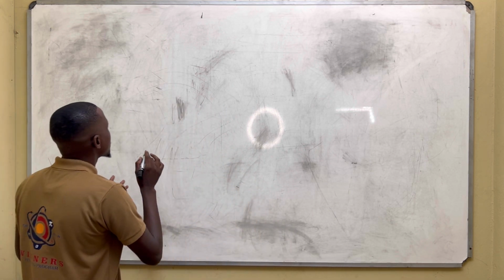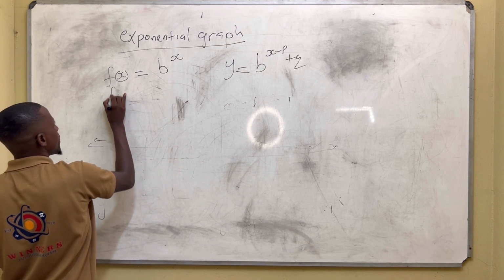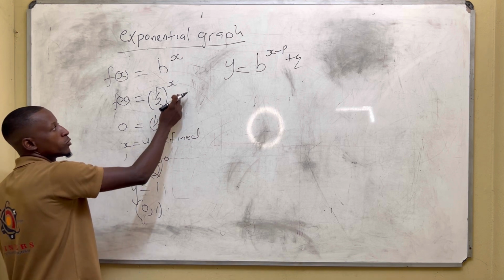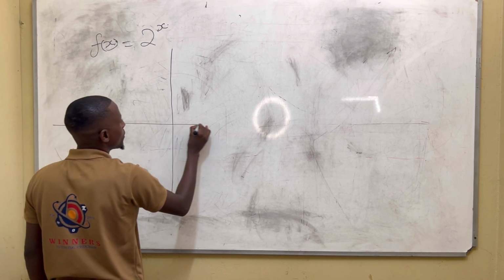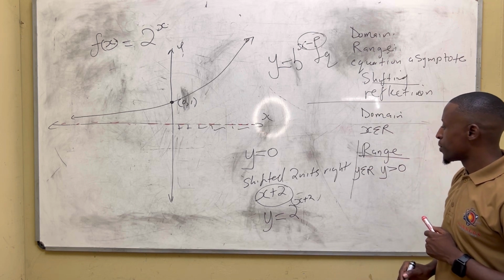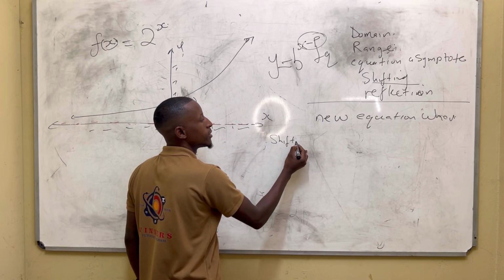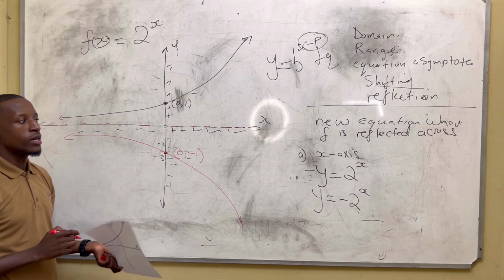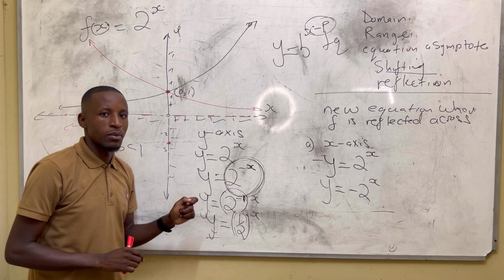Functions, Exponential Graph introduction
Sir Doc , dealing with introduction of Exponential graph and any possible question you must expect on an Exam